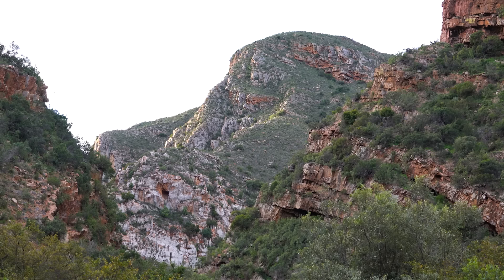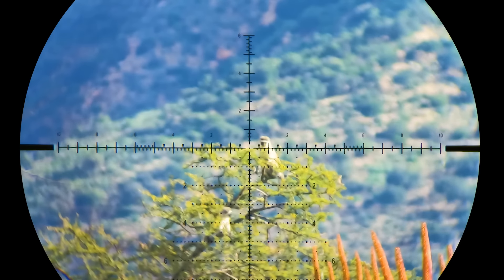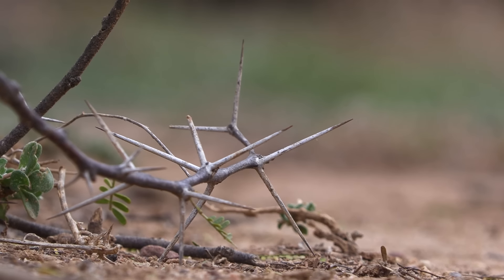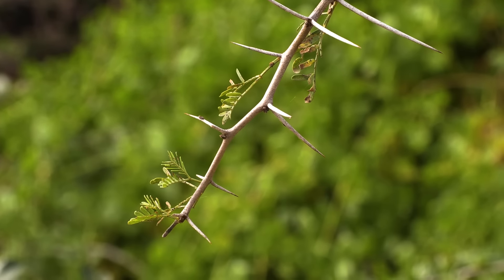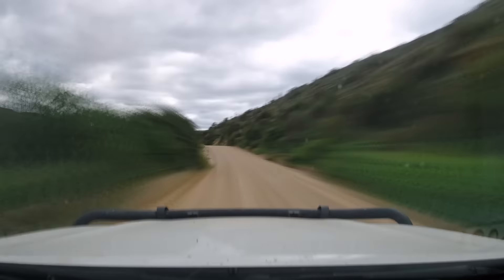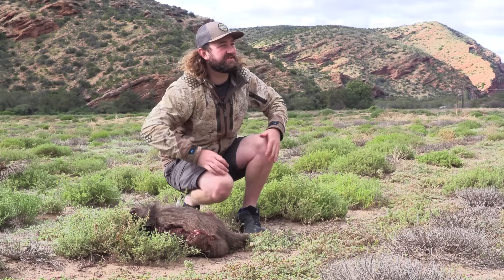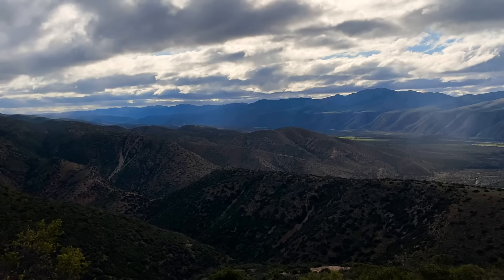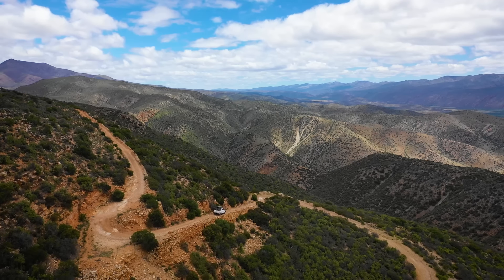Ostrich vs Airgun (And Let's Not Forget the Monkeys & Baboons!) - Baviaanskloof Hunt, Episode 4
How does the world's biggest bird fare against a little .217" slug? And how many monkeys can we get before we head home over the mountains? Let's find out!